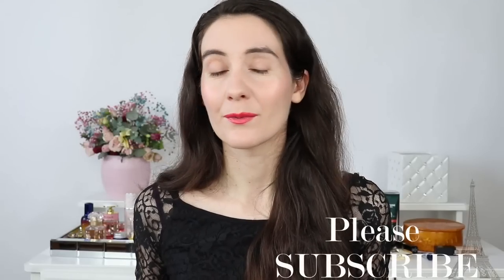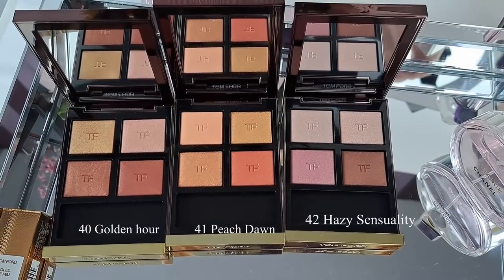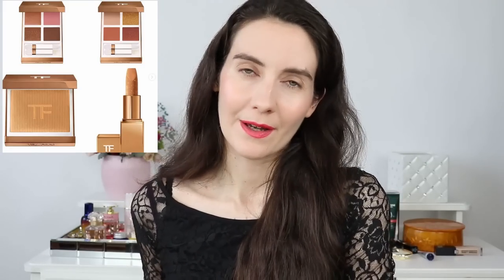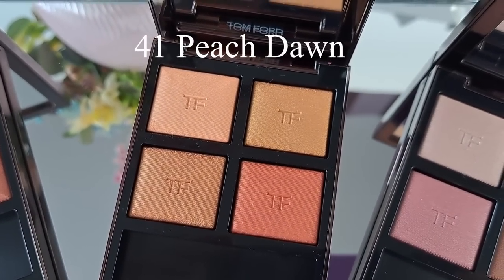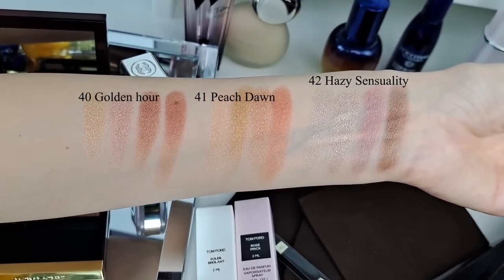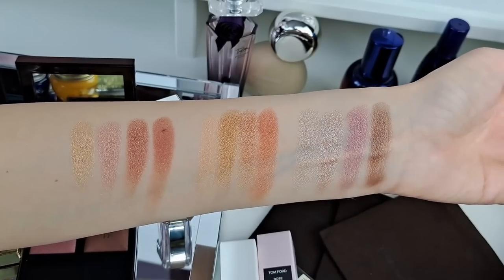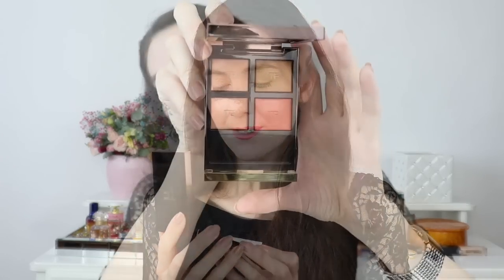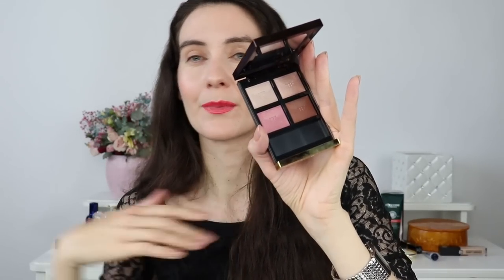NOT WHAT I EXPECTED | New TOM FORD quads | Golden Hour | Peach Dawn | Hazy Sensuality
Hi friends,
In this video I wanted to show you the new Tom Ford eye color quads for summer 2023. This is not part of Tom Ford’s summer 2023 makeup collection Soleil. I decided to purchase all three new eyeshadow palettes in Golden Hour, Peach Dawn, and Hazy Sensuality. I loved all three color stories and I think they will look beautiful all year round. My favorites are Tom Ford Golden hour and TF Hazy sensuality. 😊 But Peach Dawn is just as beautiful. This is the wet and dry formula from Tom Ford makeup so you can expect great quality.
I also trued the new Tom Ford Soleil De Feu eau de perfume. On Tom Ford’s website Soleil de Feu is described as described as a smoldering amber woody scent evoking sunset light. It is the most sensual expression of Soleil. I agree with this description. The new Tom Ford Soleil De Feu eau de perfume is a soft, sensual amber floral perfume with notes of Tuberose, sandalwood and benzoin. I would describe it as inviting amber woody composition. It will be a great unisex fragrance. It’s not masculine.

Tom Ford eye color quads 40 Golden Hour; 41 Peach Dawn; 42 Hazy Sensuality
➡️ New Tom Ford eye quads Neiman Marcus; Sephora; (UK); Worldwide; (Selfridges);
➡️ Tom Ford Soleil De Feu eau de parfum (USA); (Saks); (Sephora); (Bloomingdales); (Bergdorf); (UK);

Dior Capture Totale Intensive Essence Lotion (USA); (UK);
Lancôme Rénergie h.c.f. Triple Serum (Ulta); Nordstrom; (UK);
Dior Capture Totale Dream Skin (Sephora); (Ulta); (Selfridges)
Dior Dreamskin Fresh & Perfect Cushion 010 (Nordstrom); (Saks)
WA Highlight Peau de Rose (USA); (UK);
Givenchy Prisme Libre Loose Powder (Nordstrom); (Saks); (Sephora); (Beautylish); (Harrods);
New Tom Ford quads: (they are selling out very quickly) Neiman Marcus; Sephora; (UK); Worldwide; (selfridges US;
Tom Ford Soleil De Feu; (Saks); (Sephora); (Bloomingdales); (Bergdorf); (UK);